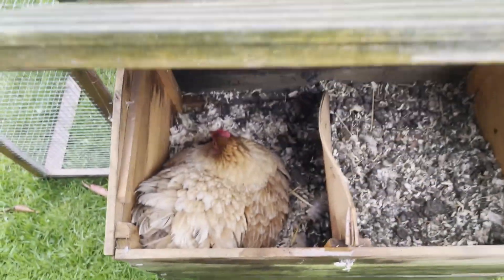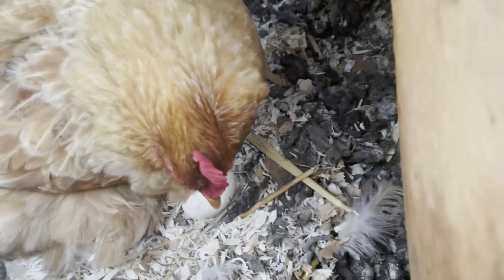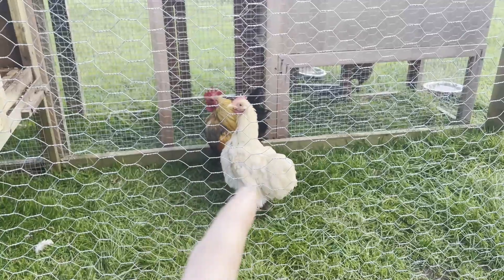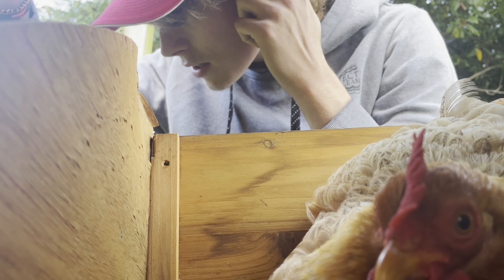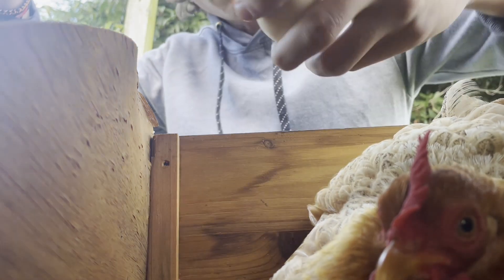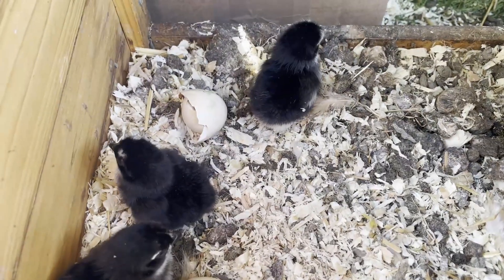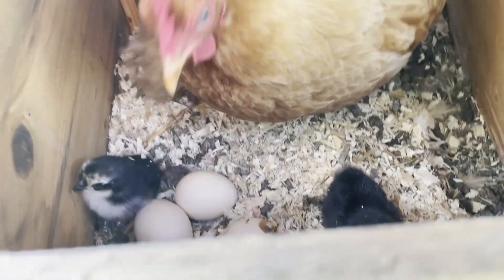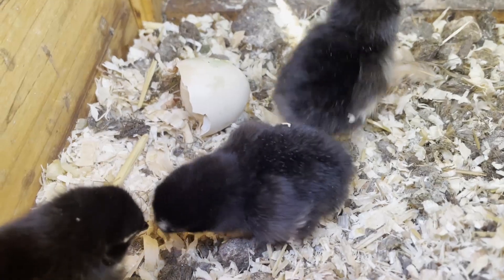How to Hatch BABY Chicks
Ep.21

songs
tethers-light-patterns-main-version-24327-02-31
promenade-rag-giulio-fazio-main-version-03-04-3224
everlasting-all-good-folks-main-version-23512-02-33